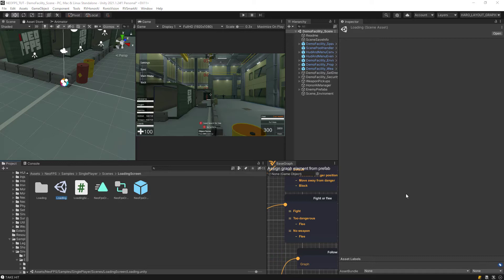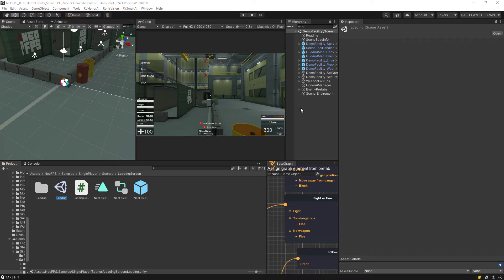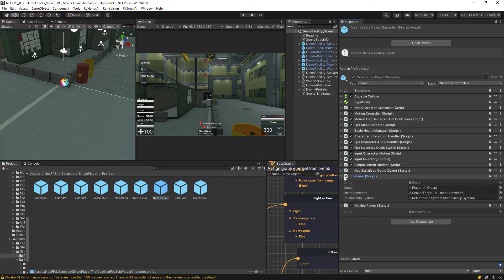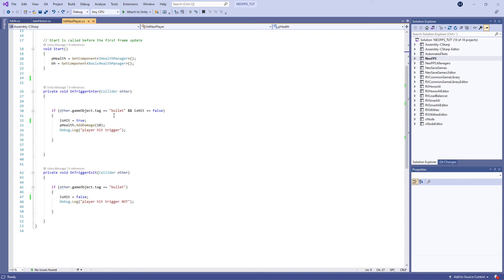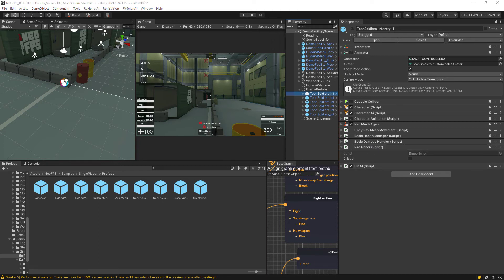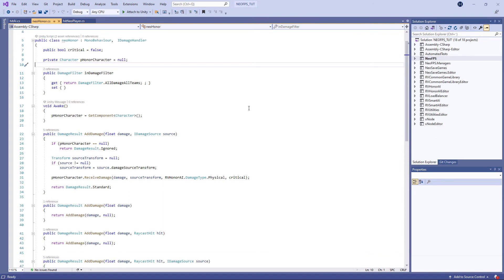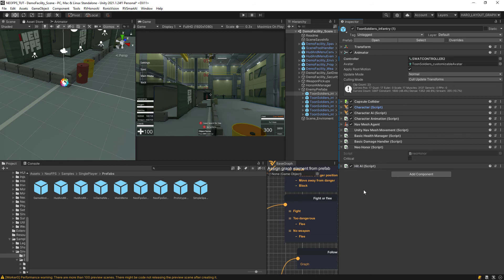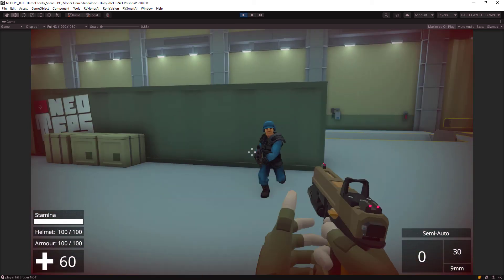UNITY HONORAI - NEO FPS integration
Hello guys
If you want to use HonorAI along with this awesome FPS template, then watch this one..

Link for the script to be attached to your HonorAI